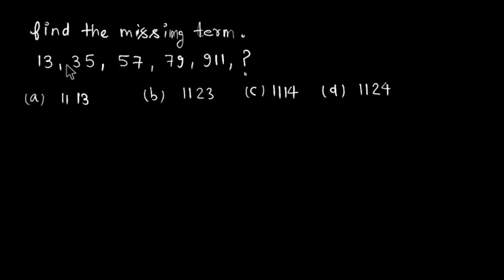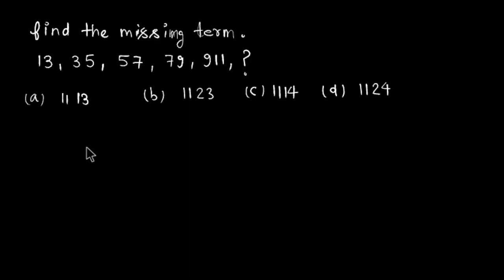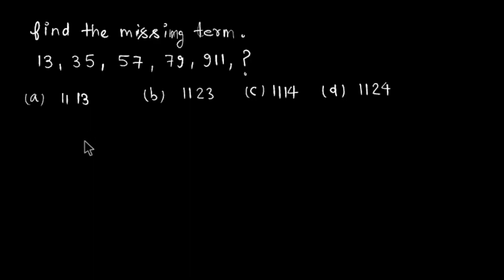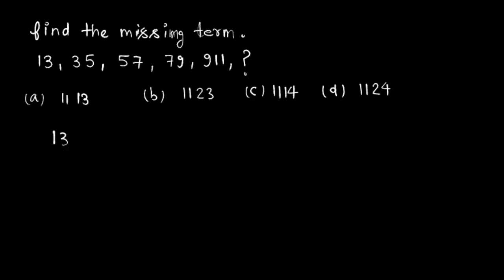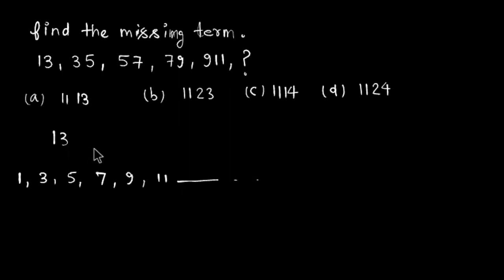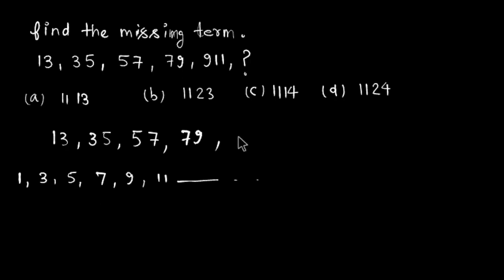find the missing term: 13, 35, 57, 79, 911, ? || reasoning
find the missing term: 13, 35, 57, 79, 911, ?